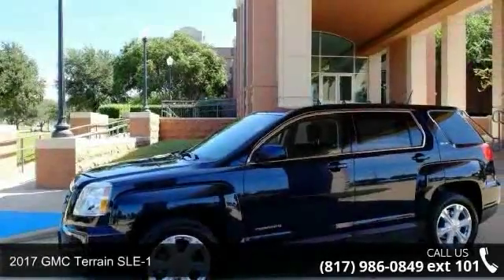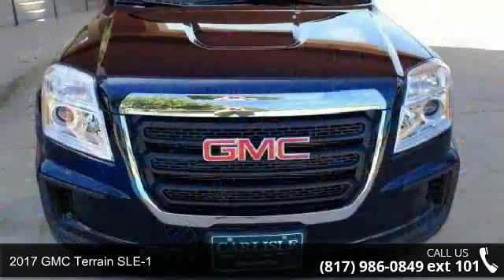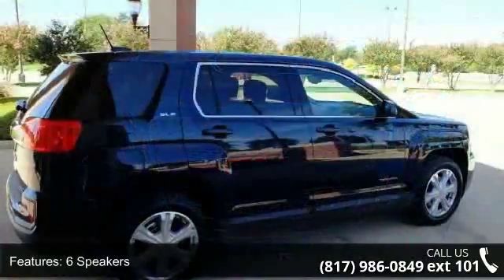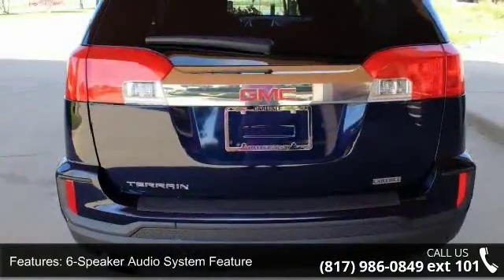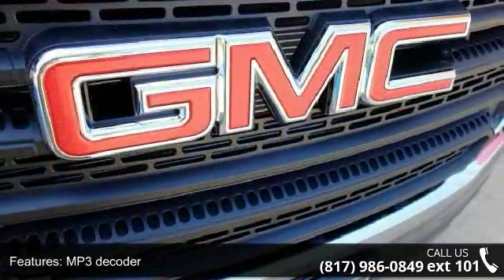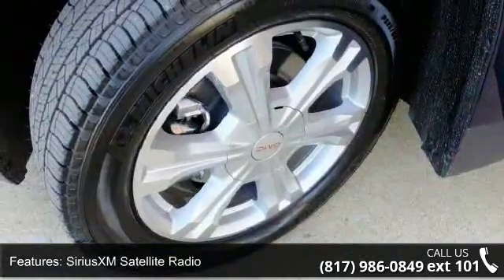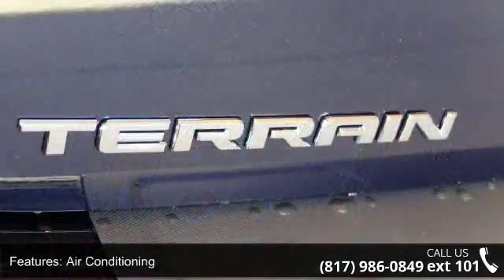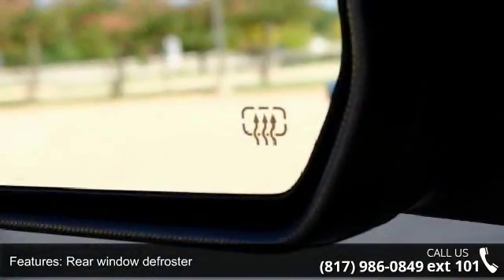2017 GMC Terrain SLE-1 - Carlisle GM - Waxahachie, TX 75165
Terrain SLE-1, 4D Sport Utility, 2.4L 4-Cylinder SIDI DOHC VVT, 6-Speed Automatic, FWD, and Dark Sapphire Blue Metallic. Wow! What a sweetheart! GMC has outdone itself with this superb-looking 2017 GMC Terrain. It just doesn't get any better at this price! When H2O starts showing up in the weather forecast, the FWD power delivery will help keep you in control of things. Call one of our Internet managers TODAY for your test drive or for a personal walk-around description.  Our location is just 30 miles south of downtown Dallas along Interstate 35E in historic Waxahachie.  DON'T DELAY CALL TODAY!  CARLISLE - YOUR ONE-STOP GM SHOP!